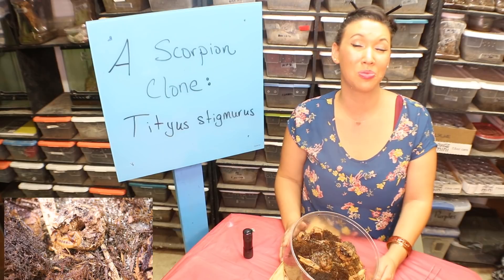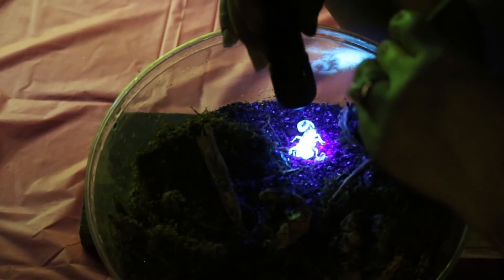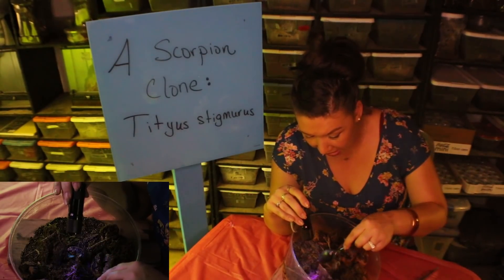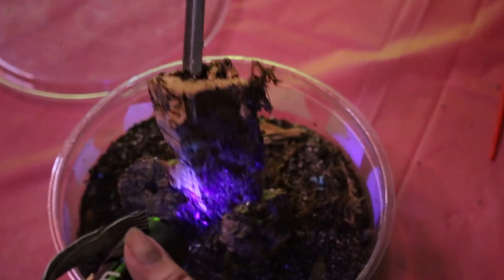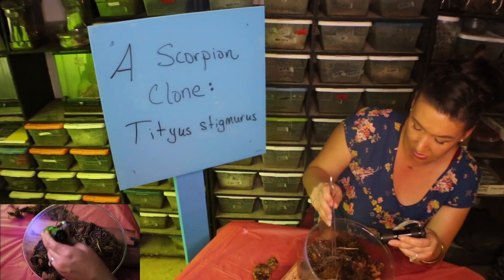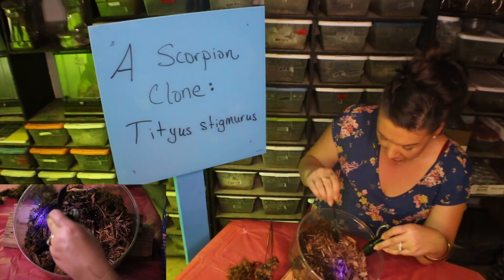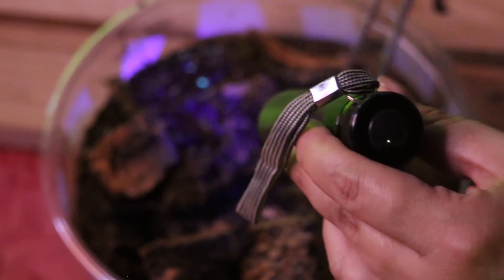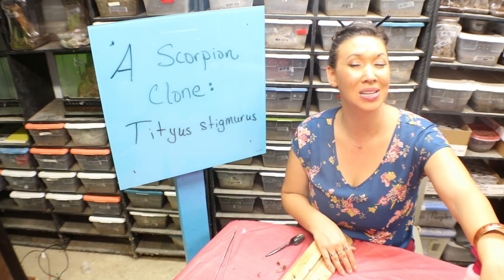Scorpling Clones with The Deadly Tarantula Girl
Tityus stigmurus can reproduce without a male present.  The babies are so cute:)